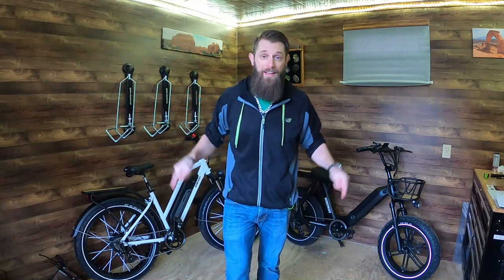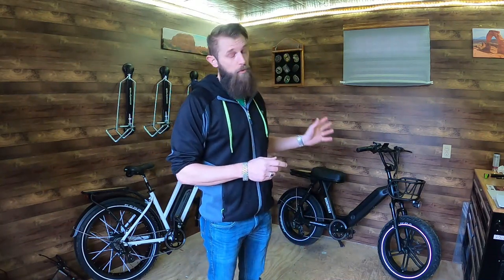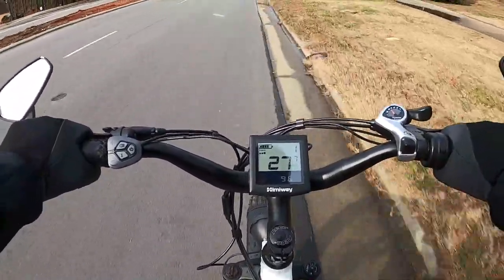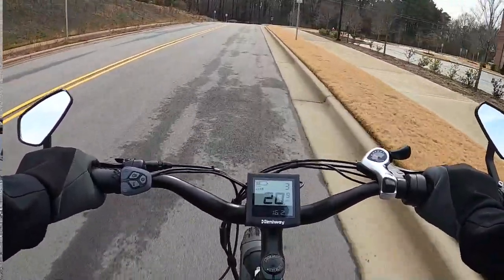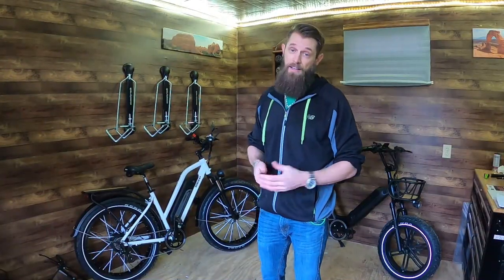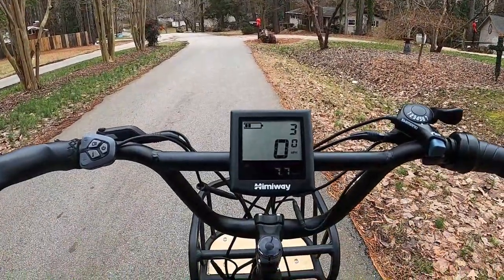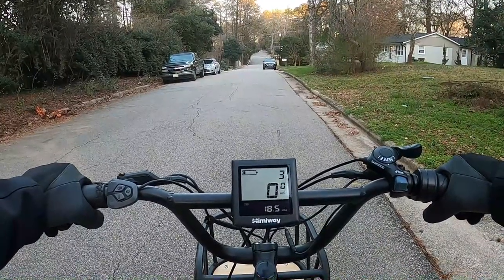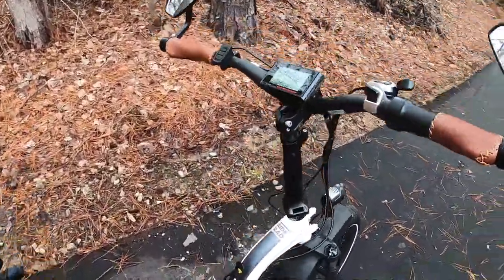Himiway Range Test - Throttle Only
In this video I ride both the Himiway Cruiser and the Himiway Escape under throttle power only to see how far they can go on a single charge.  The range numbers were surprising.  As a bonus, I also tested my Rad Mini Step Thru for comparison.